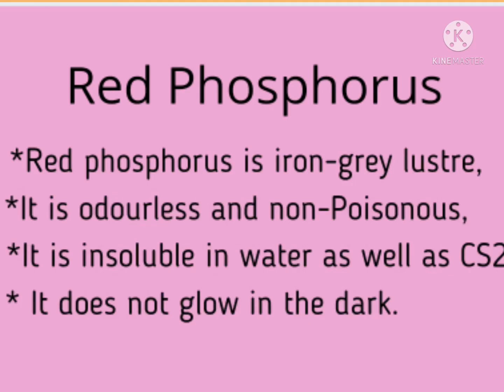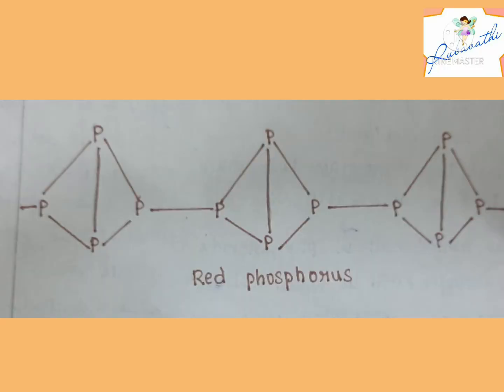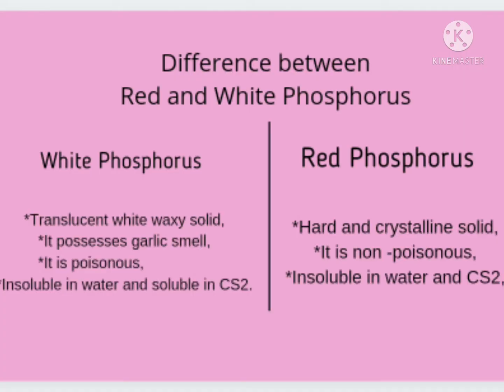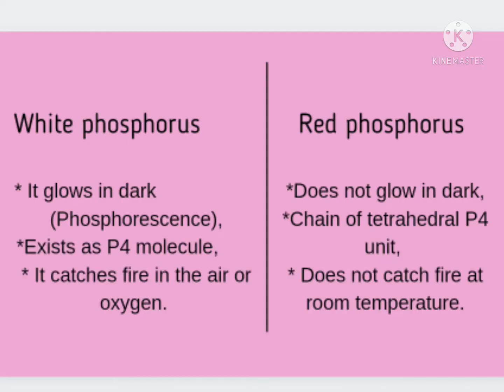Red Phosphorus and Difference between Red and White Phosphorus.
Hello everyone 🤗
In this video, you can learn about the Red and White Phosphorus difference and Red Phosphorus.
This video will be useful for 12 standard CBSE students.

With love,
Angelin Rubavathi.